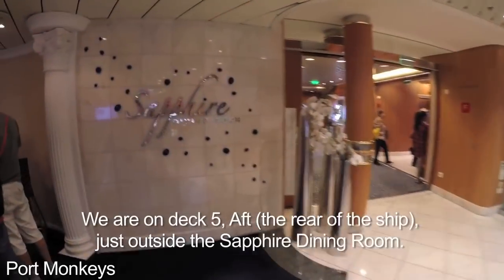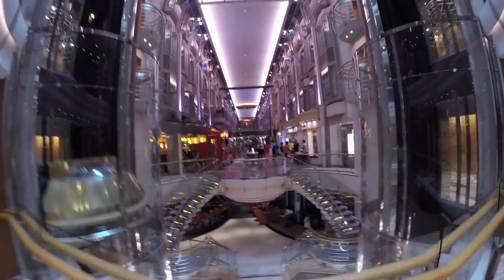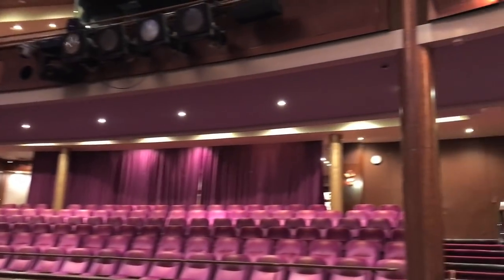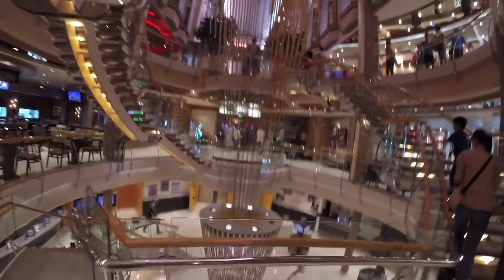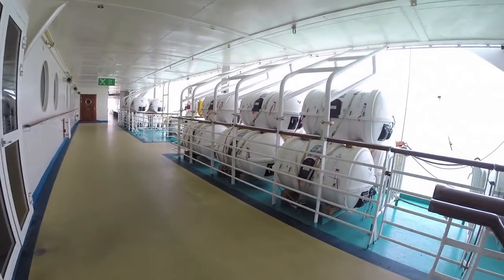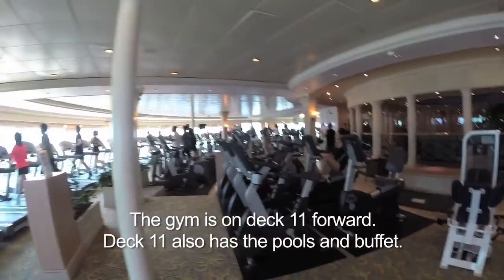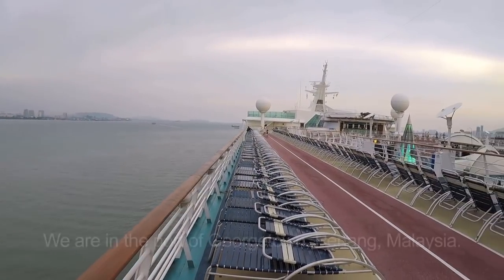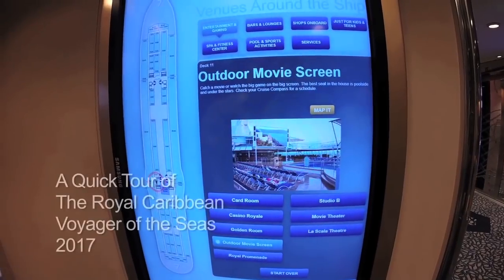Voyager of the Seas Ship Tour 皇家加勒比旅行者海洋2017年完整船巡回赛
This is a quick tour of the Royal Caribbean ship Voyager of the Seas.   The ship is very nice and clean. The staff is friendly and helpful.  I especially liked the casino on this ship.  It was newer than those on other older ships.  Don't miss Cafe Promenade.  It has free food 24/7.

This ship was, when first built, the largest cruise ship ever.  It's a nice ship with a 3 level main dining room.  The only drawback,  they constantly tried to sell us on the dining package for the specialty restaurants.

The Voyager of the Seas is 138,000 tons.  It was built in 1999 and refurbished in 2014.  It carries 3,114 passengers.  The Voyager of the Seas currently sails on mostly short cruises around Asia, Australia and New Zealand.

We hope you enjoy the videos and your next cruise.

这是皇家加勒比船舶海洋旅行者的快速游览。这艘船非常干净。工作人员很友善，乐于助人。我特别喜欢这艘船上的赌场。这比其他旧船上的更新。不要错过Cafe Promenade咖啡厅。它全天候提供免费食物。

这艘船首次建成时是有史以来最大的游轮。这是一个3层主餐厅的好船。唯一的缺点是，他们不断试图将我们推销给专门餐厅的餐饮套餐。

海洋旅行者是13.8万吨。它建于1999年，于2014年重新装修，载客3,114人。目前，航海家航行在亚洲，澳大利亚和新西兰的大多数短航行中。

对于这艘船的客舱游览：https：//youtu.be/FsYP5lqX3Os

来看看泰国普吉岛：https：//youtu.be/QY8KExQ01s8

想看看马来西亚兰卡威：https：//youtu.be/SoOgh4ygcyI

想看看马来西亚槟城：https：//youtu.be/Etl3GTwKDJ4

我们希望你喜欢这些视频和你的下一次巡游。